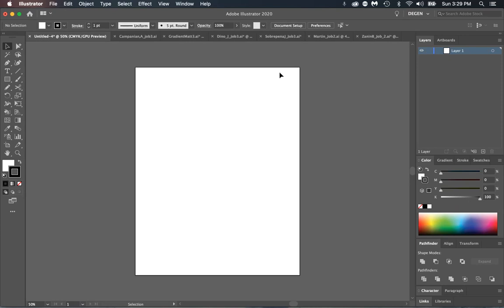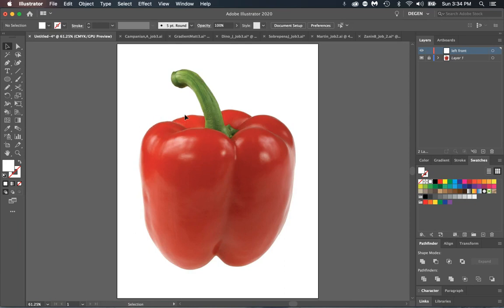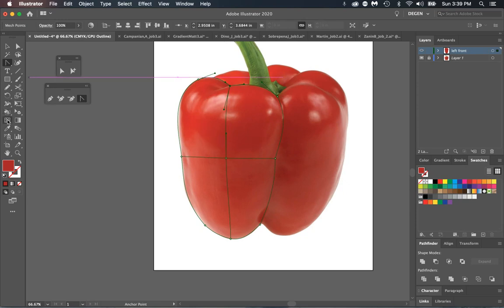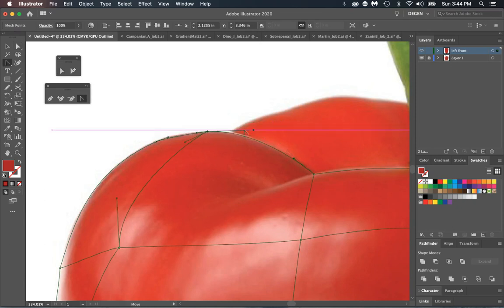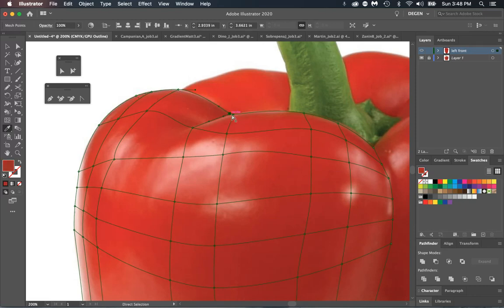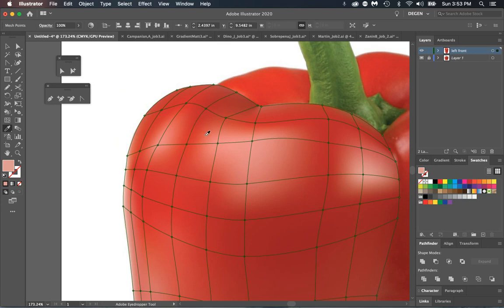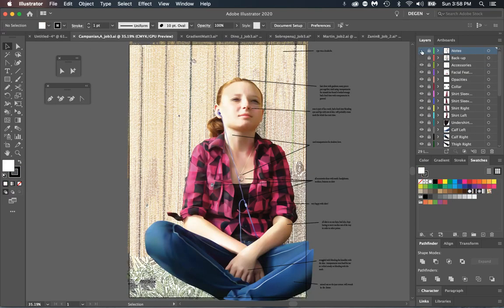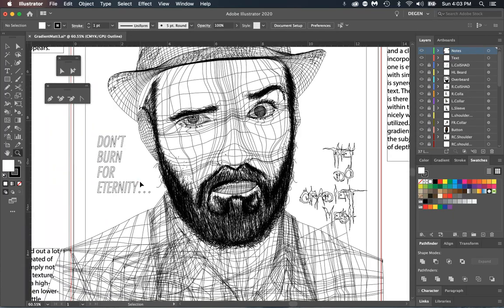Gradient Mesh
Learn to create realistic illustrations with Gradient mesh tool in adobe illustrator